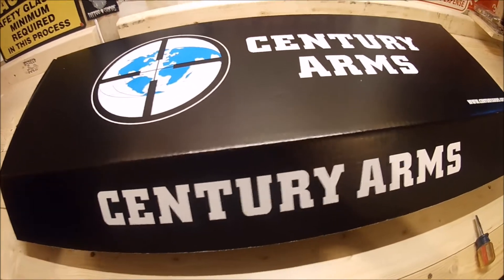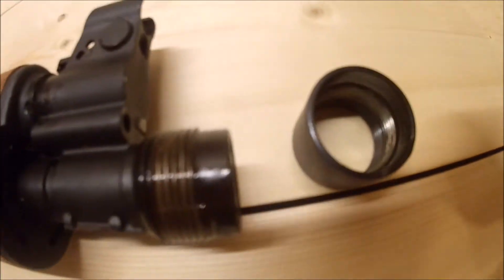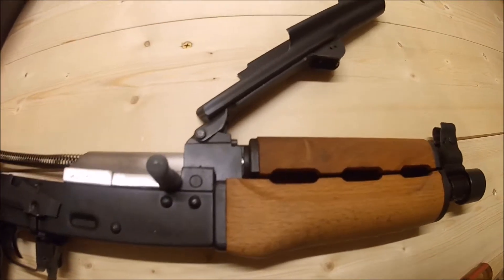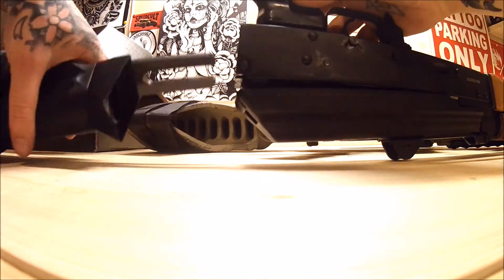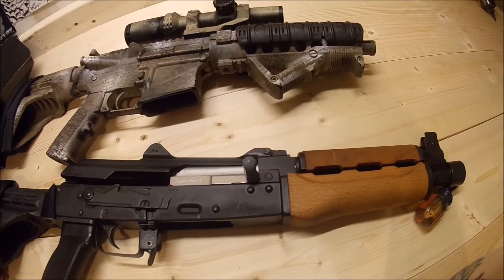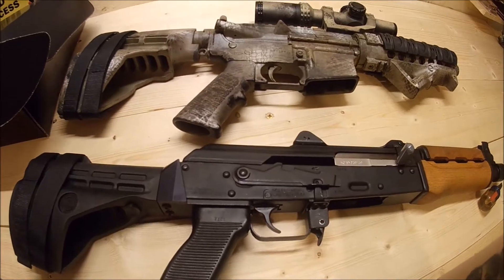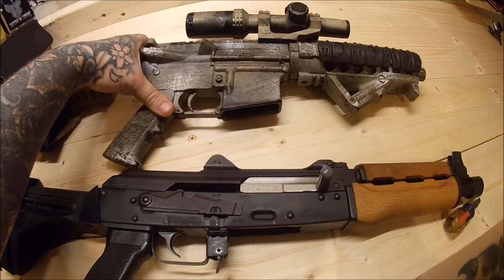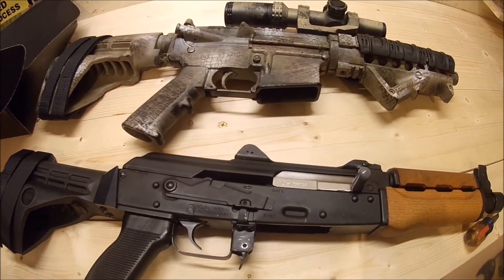Zastava m92 pap legal SBR style.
Been thinking of a new pap? Maybe you've seen one at the gunshow? Well here's what you'll get and a bit of extra info to go with it in helping you make that purchase.

stock is sb-47 I highly recommend it!